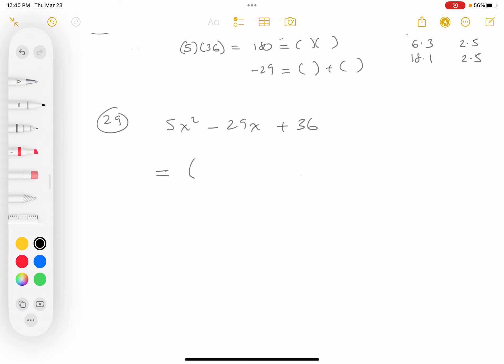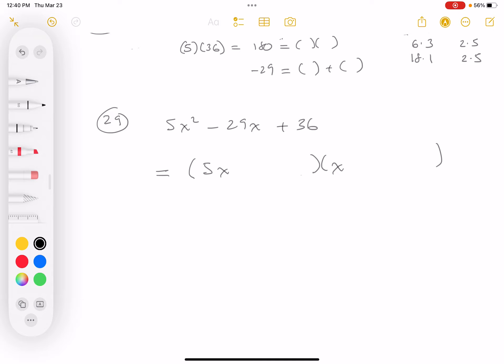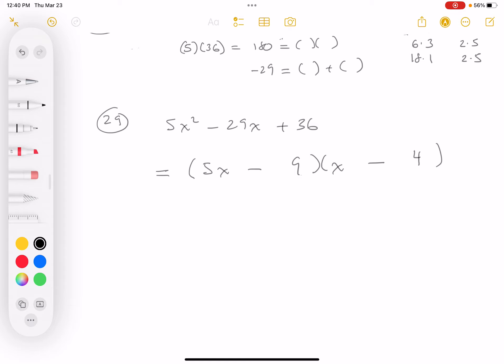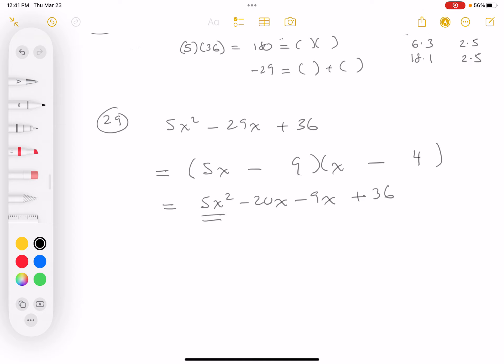mth 122 quadratics 29